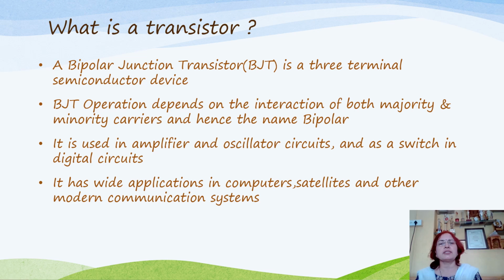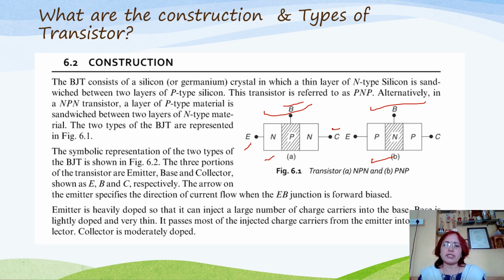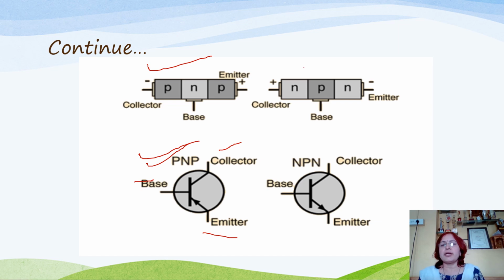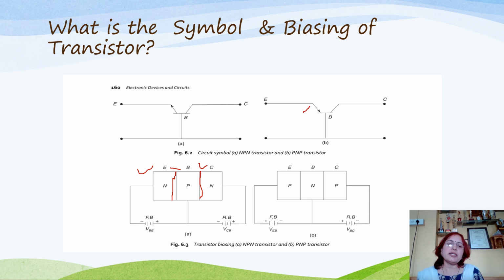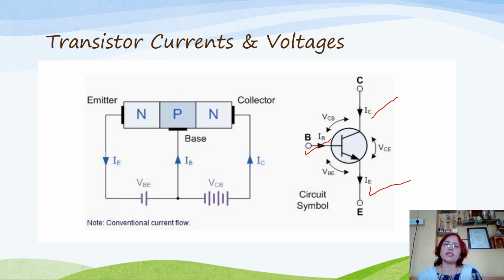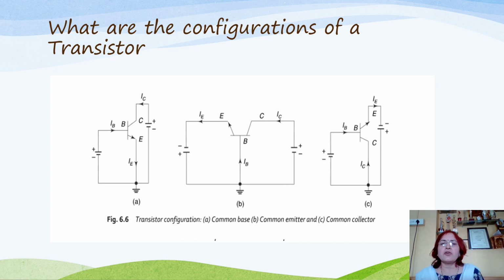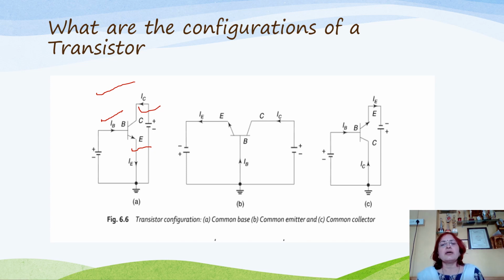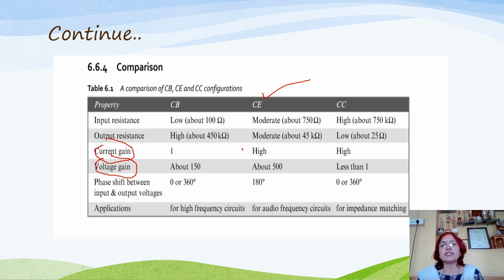Bipolar Junction Transistor Basics